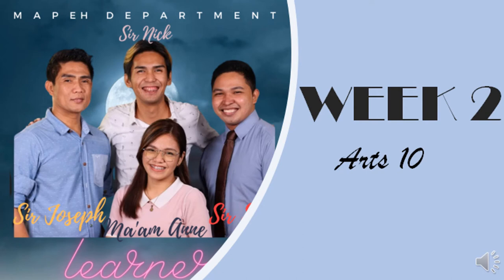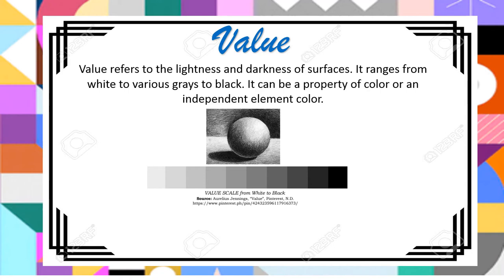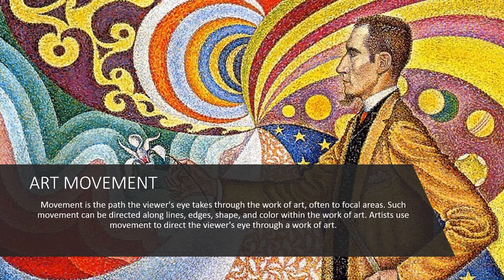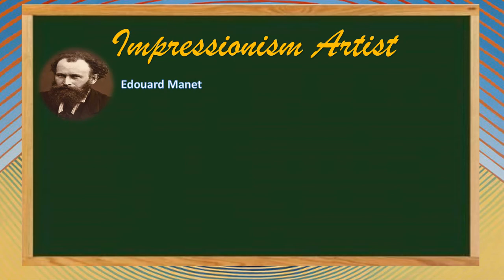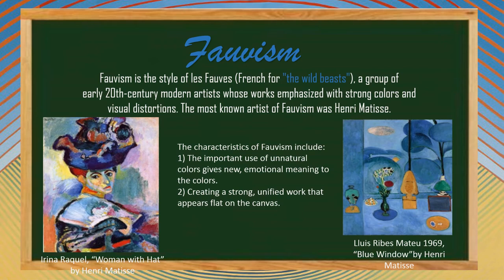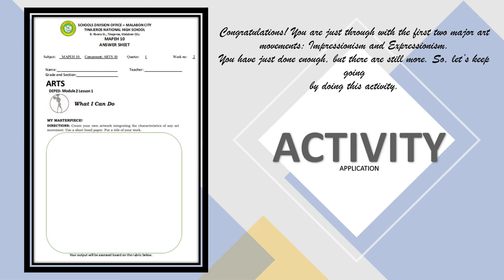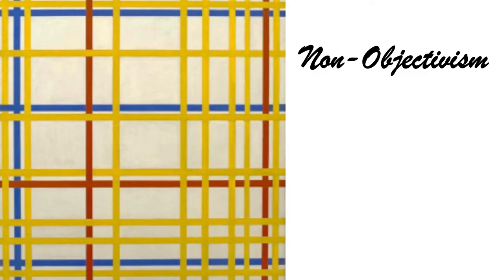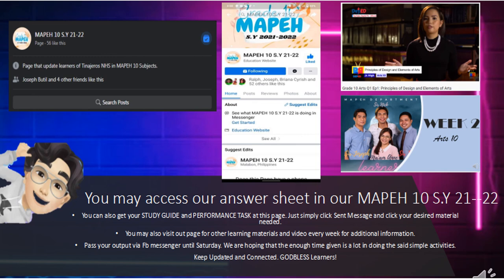WEEK 2 ART QUARTER 1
Credits to the Writers of DepEd Module and Division module.